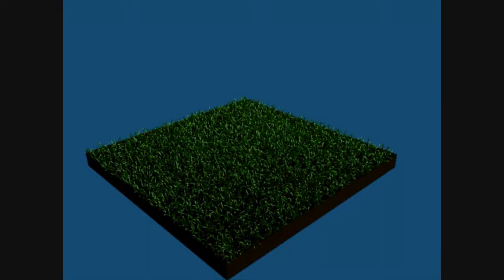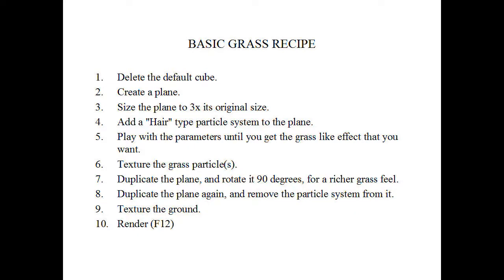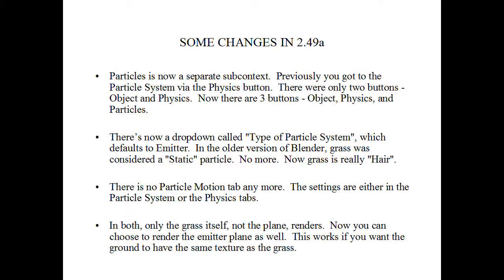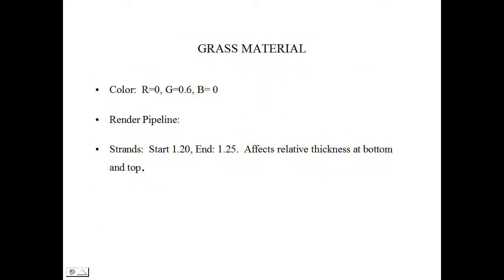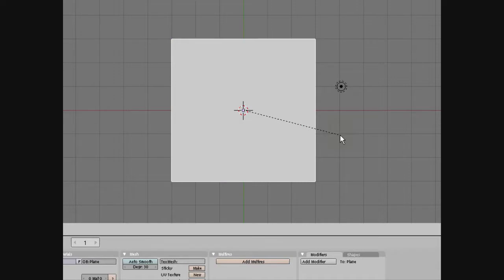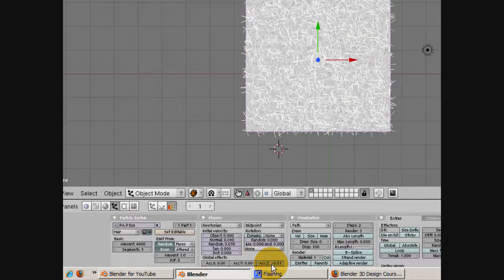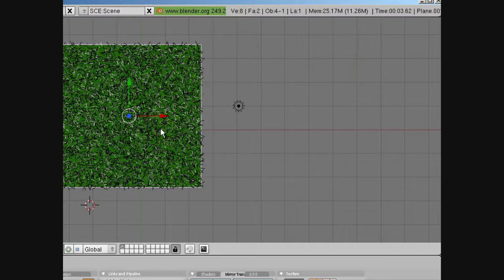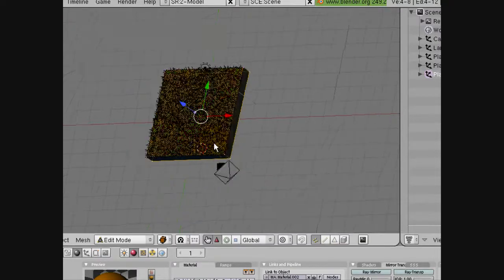Ira Krakow's Grass Particle Physics Blender 2.49b Tutorial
This tutorial shows how to make grass using Blender's new particle physics system.  Blender's particle system was upgraded, with many new features, recently.   If you used older versions of Blender to make hair, fur, or grass, you could get confused.  I start with some PowerPoint slides that describe the basic recipe for grass, changes from the older version, and the settings for my grass render.  Afterwards, I make grass using the recipe, describing the steps as I proceed.